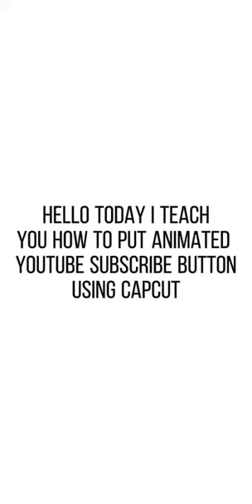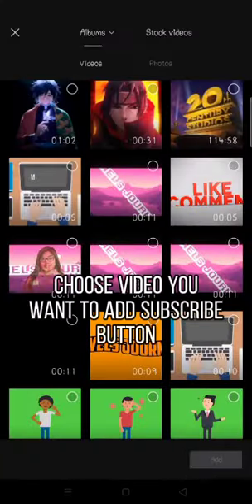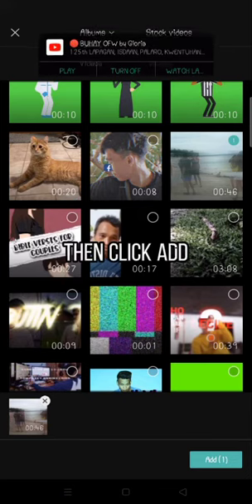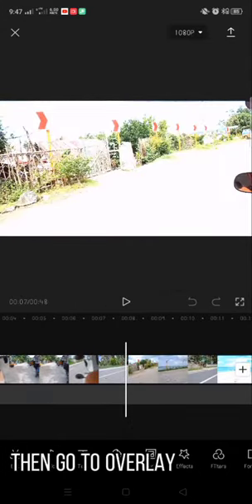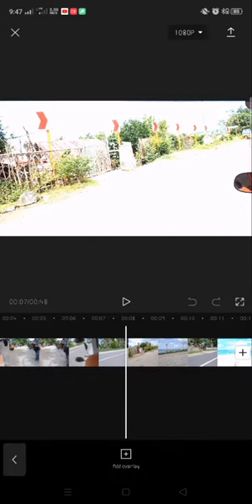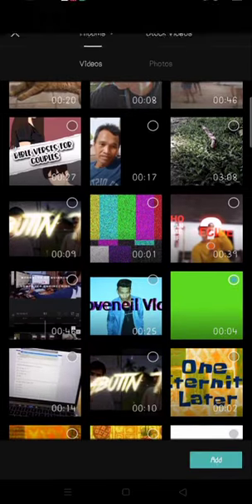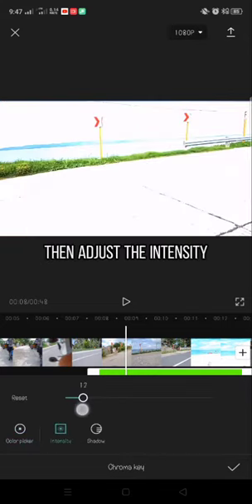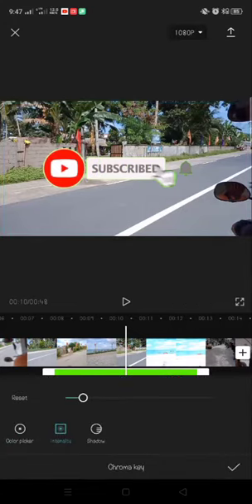How to Add Subscribe Button Using Capcut|Capcut App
subscribe buttonhow to add a subscribe button to your videohow to add subscribe button on video in mobileHow to add subscribe button on videoyoutube subscribe buttonsubscribe button animationanimated subscribe buttonsubscribe button green screenhow to make an animated subscribe buttonanimated youtube subscribe buttonmake an animated subscribe button for youtubeyoutube subscribe button animationhow to make animated subscribe buttons

how to add button bootstrap
how to add button border in css
how to add button border in android
how to add button back android
how to add babylist button
how to add book button on instagram
how to add back button in toolbar android
how to add button color in html
how to add button click event in javascript
how to add button dynamically in datagridview in c#
how to add button dynamically in javascript
how to add button dynamically in android
how to add button dynamically in table in javascript
how to add button dynamically in windows forms c#
how to add encrypt button in outlook 365
how to add sign up button on facebook page
how to add sign up button on facebook post
how to add button for macro in excel
how to add button function in html
how to add button group in netbeans
how to add radio button group in android studio
how to add action button godaddy
how to add home button google chrome
how to add radio button group in html
how to add radio button group in android
how to add button html
how to add button hover effect in css
how to add button holes in knitting
how to add button href
how to add button html css
how to add home button on iphone
how to add hide button in excel
how to add home button on google chrome
how to add button javascript
how to add button javafx
how to add button java
how to add button jquery
how to add join button on youtube channel
how to add join button on facebook page
how to add justify button in excel
how to add join button on youtube channel 2020
how to add button macro in excel
how to add message button on facebook post
how to add messenger button on facebook post
how to add button name in html
add button to navigation bar
how to add next button in google form
how to add next button in h